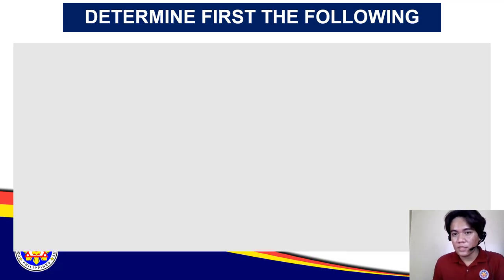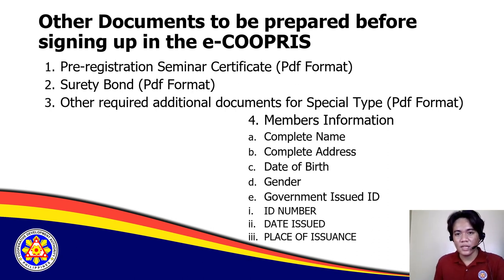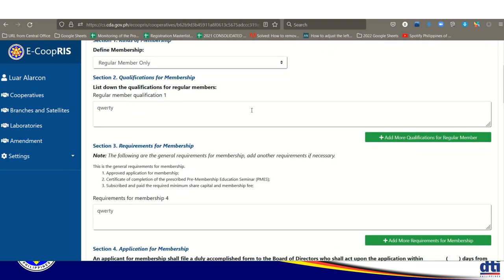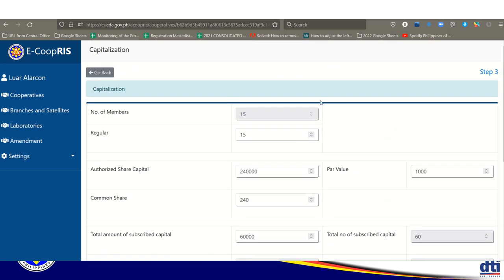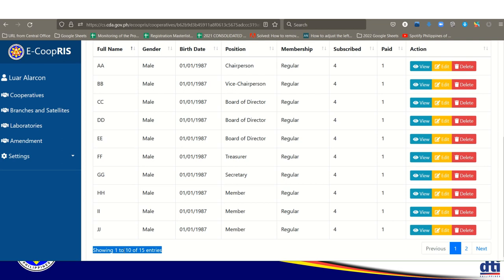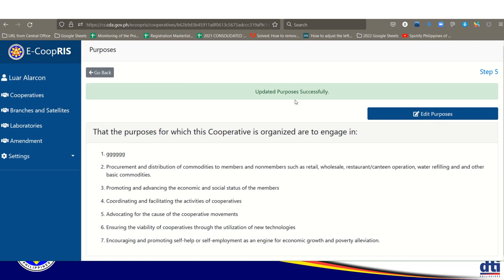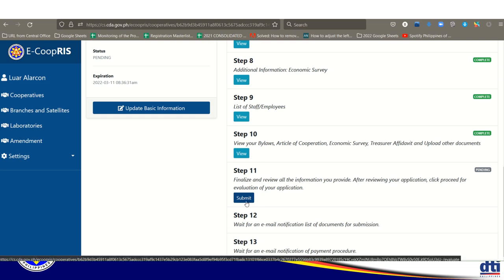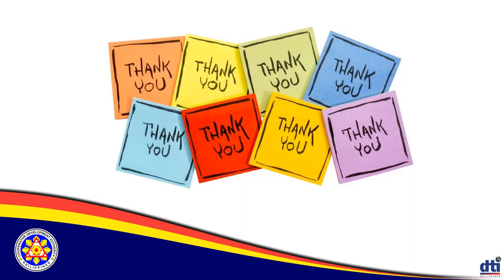CDA9-How to Register a Cooperative in CDA E-CoopRIS (Bisaya)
How to register a cooperative in CDA E-CoopRIS by Cooperative Development Specialist II Raul T. Alcoran, Jr..